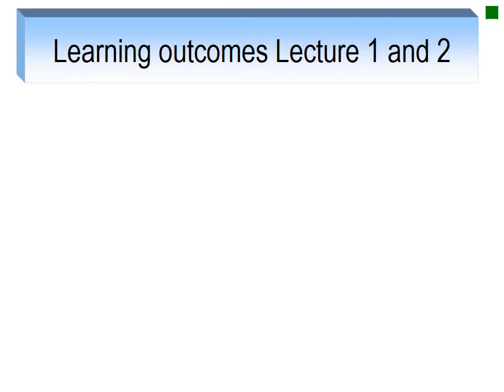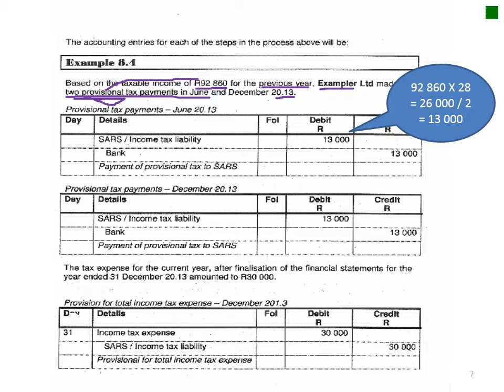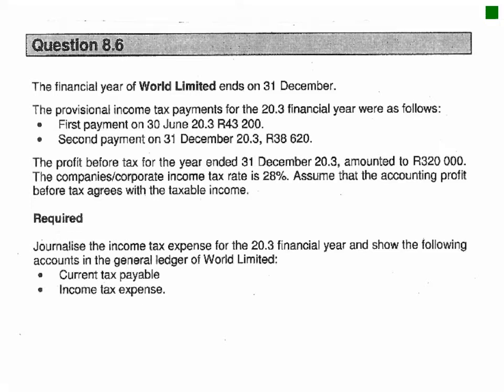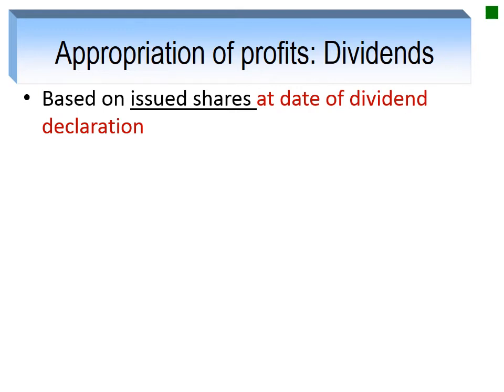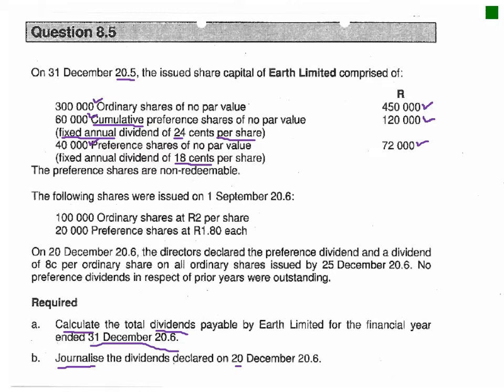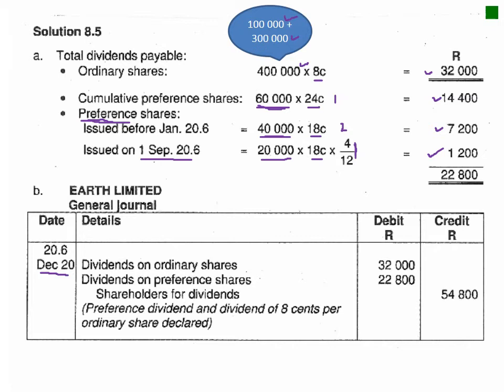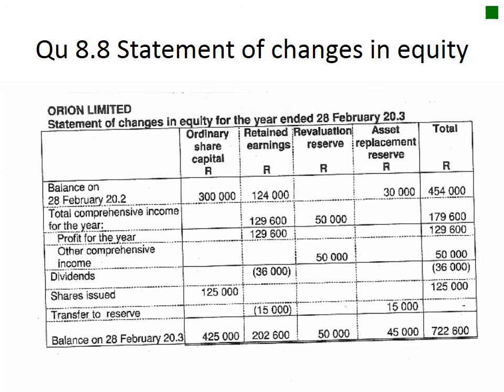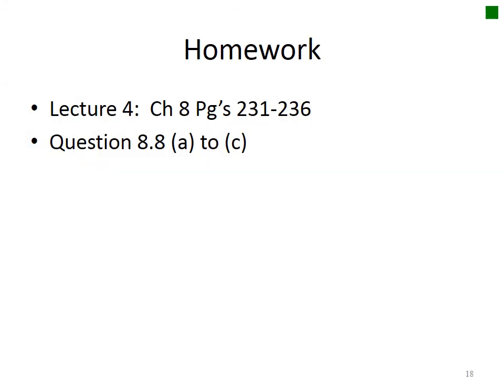Accounting for Companies Lecture 3A